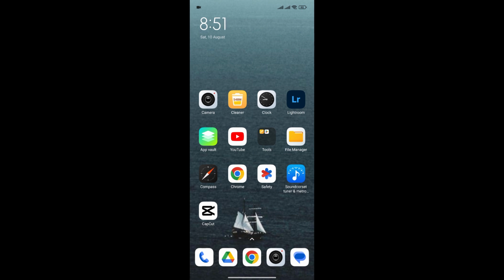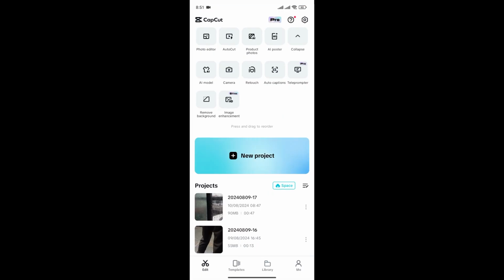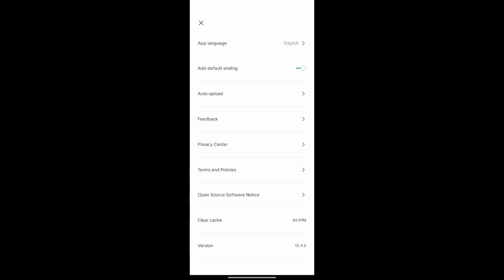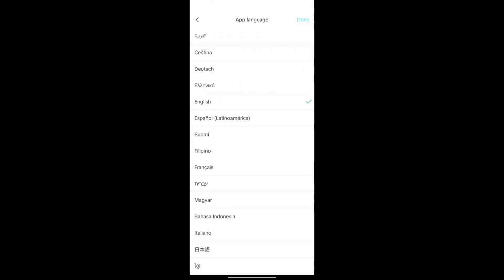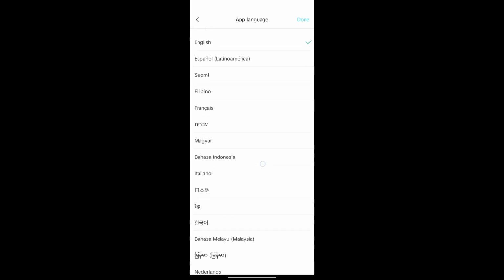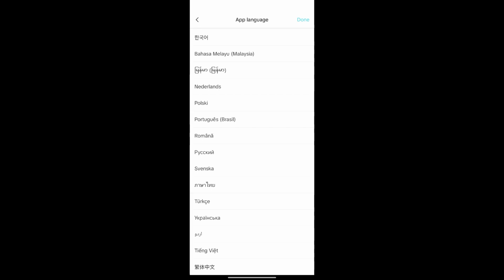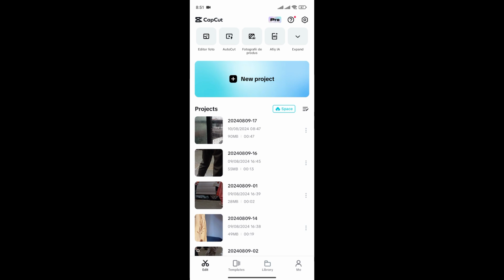How To Change Language In CapCut App 2024?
Need to change the language in CapCut to suit your preference? This tutorial will show you how to switch languages easily within the CapCut app. Whether you're looking for a new language setting for better understanding or to match your audience, follow these simple steps to adjust the language settings in CapCut.

Hey EveryOne!